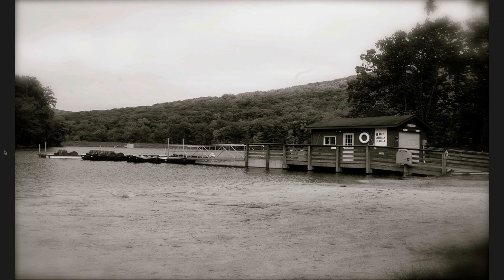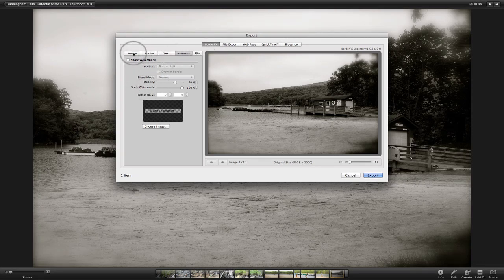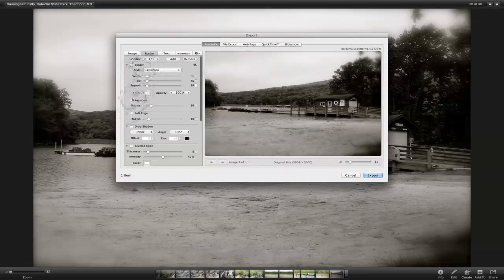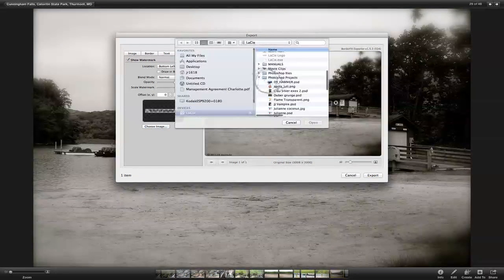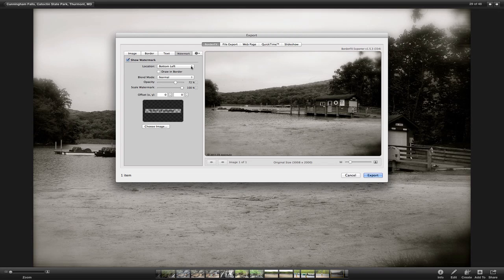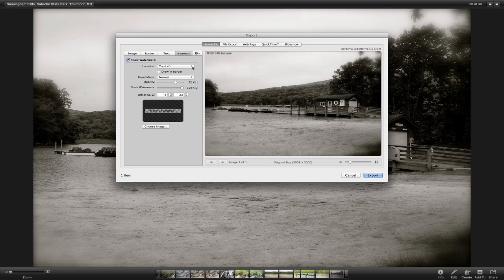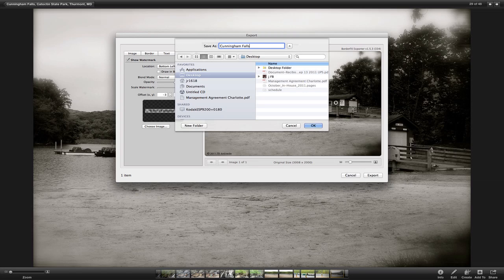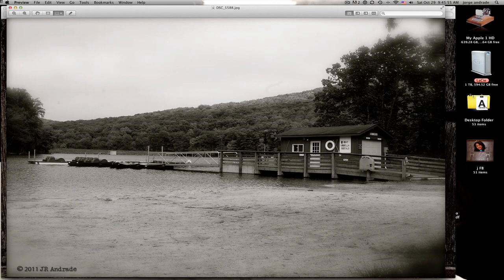How to apply a watermark within iPhoto using iBorderFX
Simple way to watermark your photographs within iPhoto using free iBorderFX plugin